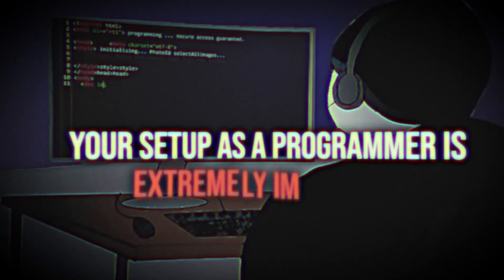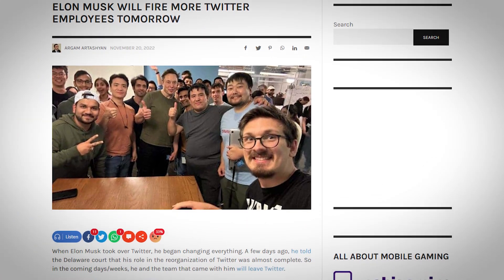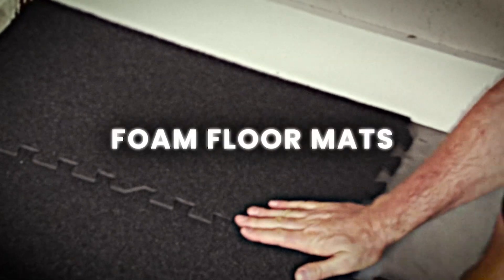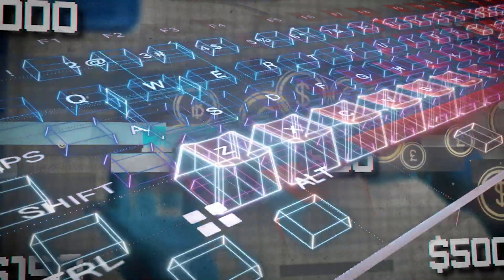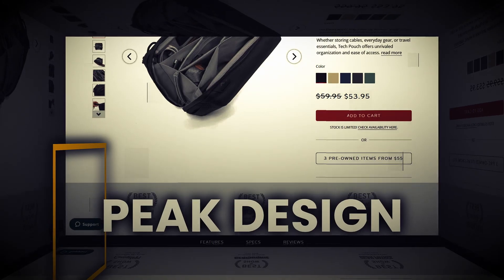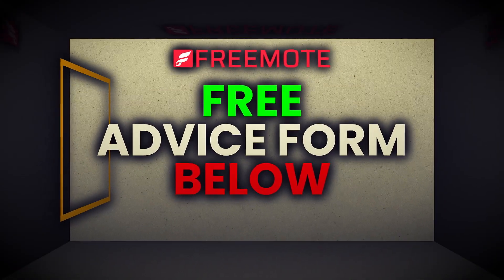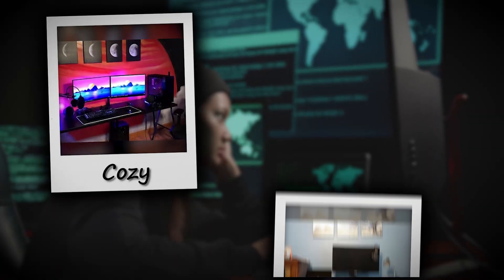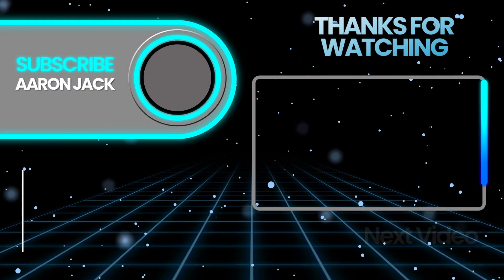7 UNIQUE PURCHASES To Make as a Programmer